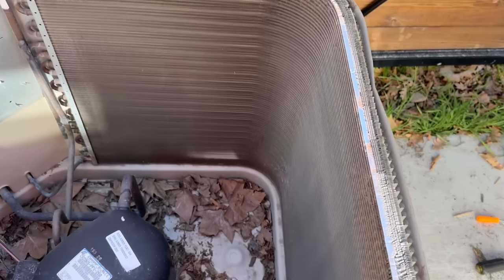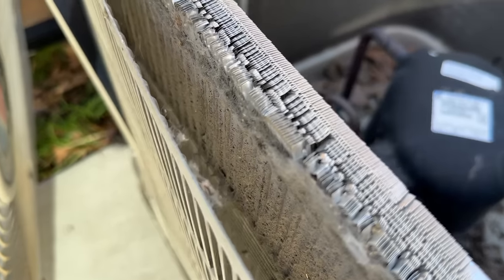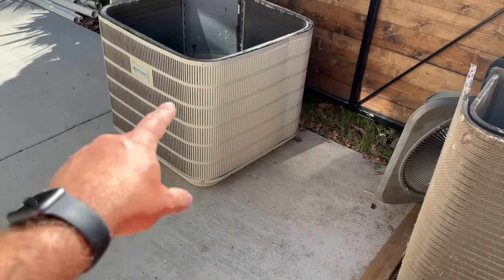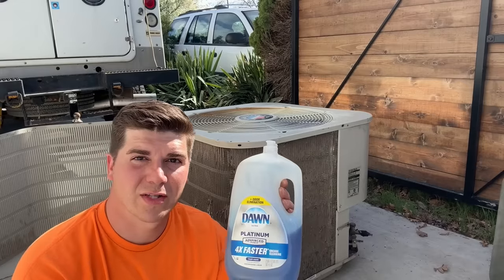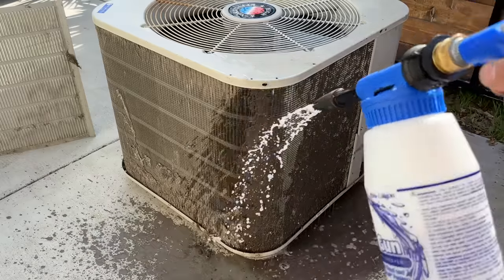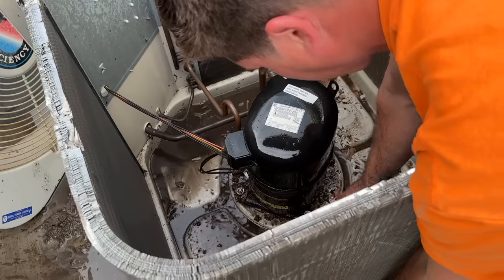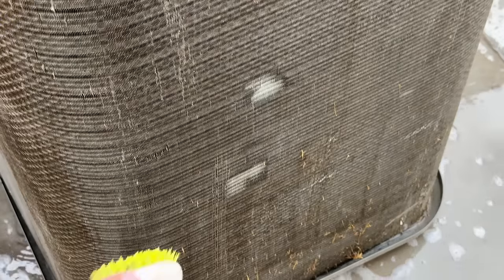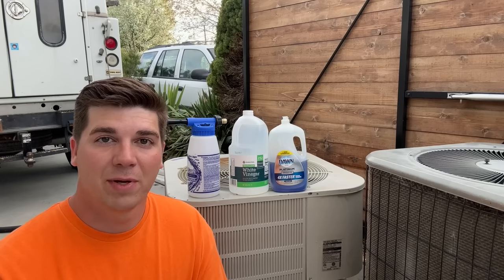How To DEEP Clean Your AC Coils FOR FREE. Use This Secret Sauce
Klein Multi Size Nut Driver
$20 Foam Coil Gun
Stiff Bristle Brush

Do you own a service business and need a customer management software?
Housecall Pro is the BEST CRM for small businesses and can save you so much time with scheduling, onboarding new customers, sending estimates etc.

NO PURCHASE NEEDED. Prizes are valued anywhere between $500-$2000!